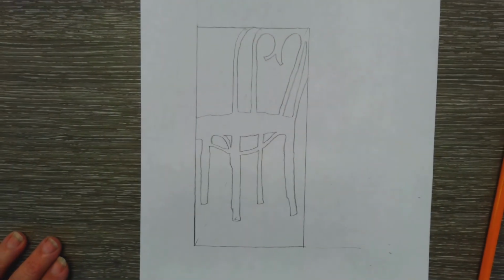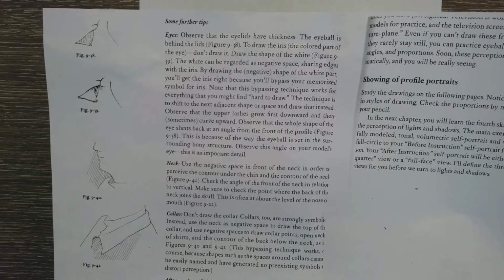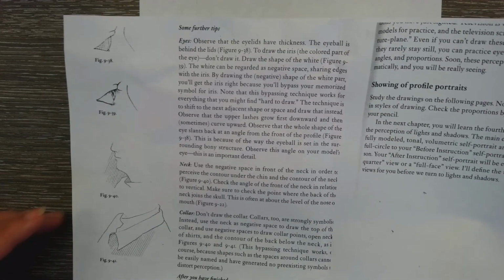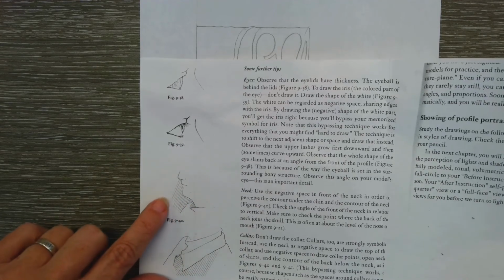Drawing Workshop Week 4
Week 4 of our Drawing Workshop with artist Gail Suess-Brandow